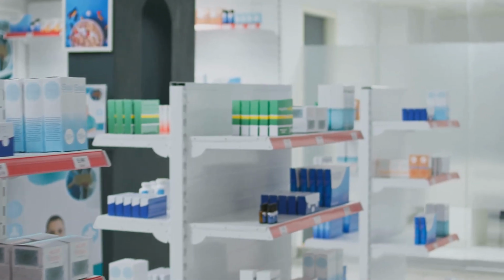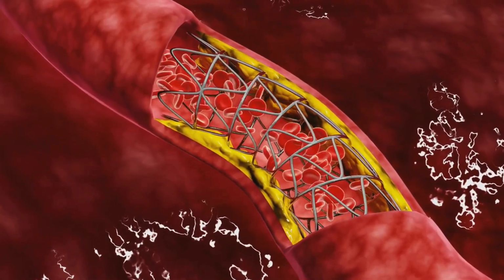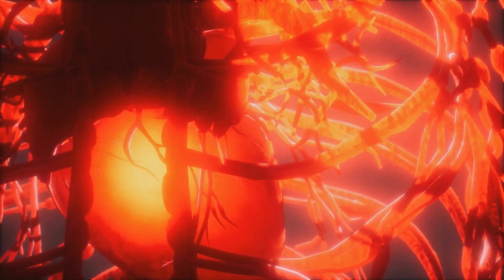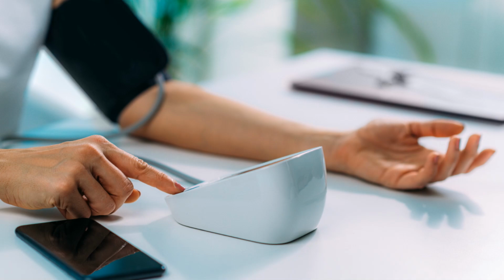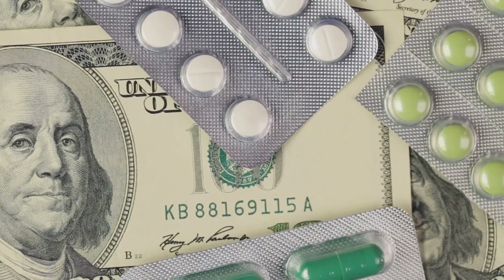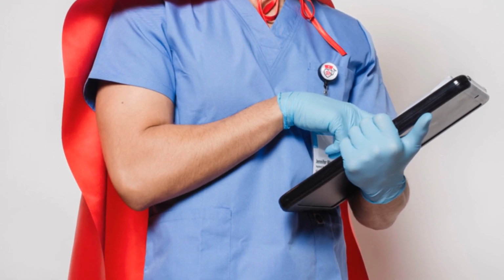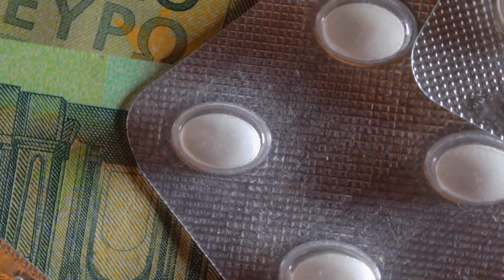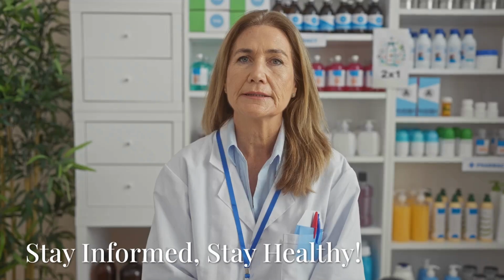Top Medications Worldwide: Uses & Costs!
Ever wondered which medications are the most widely used across the globe? In this video, we break down the top prescription drugs, their uses, and how much they cost in different countries! From life-saving treatments to everyday prescriptions, we explore why these medications are in high demand and how pricing varies worldwide.

💊 What You'll Learn:
✅ The most prescribed medications globally
✅ What these drugs are used for
✅ Surprising cost differences across countries
✅ Factors influencing drug prices